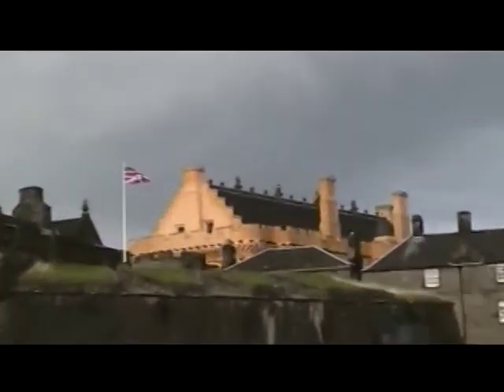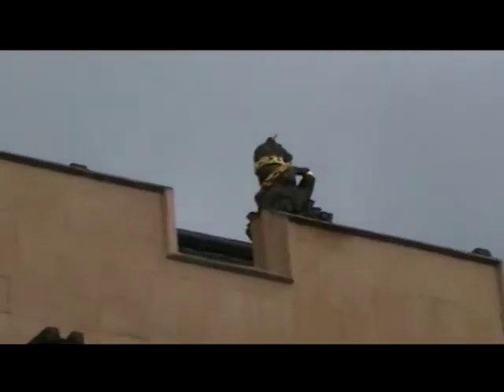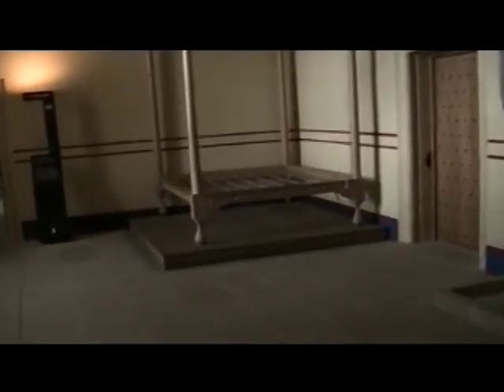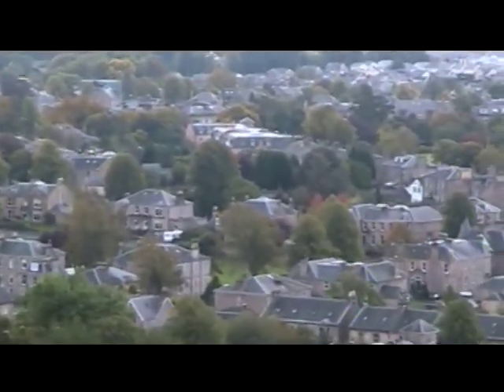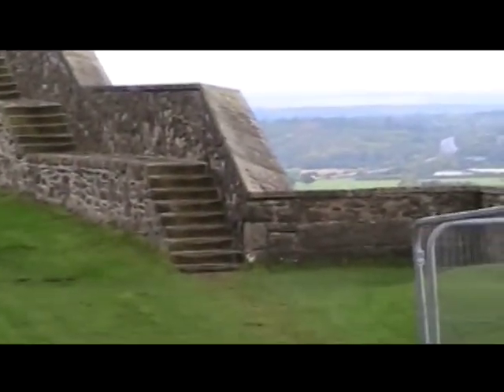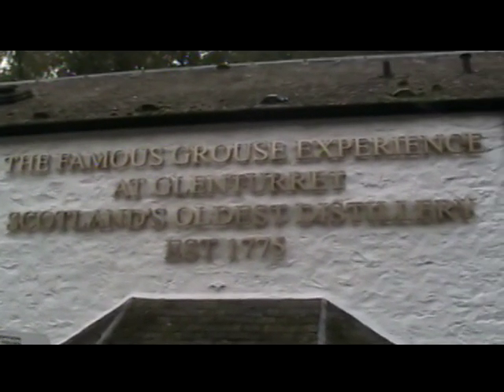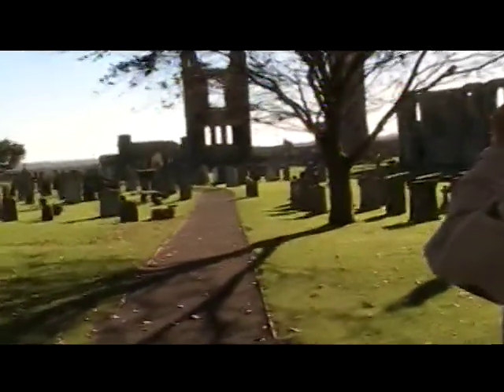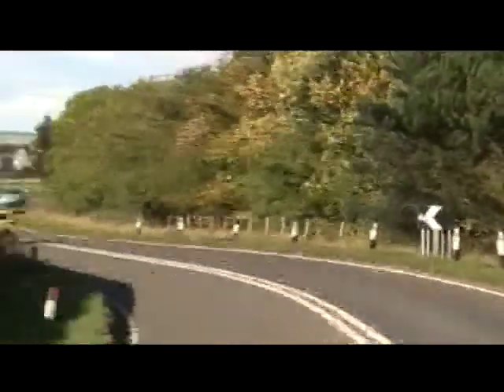83dd.3.StirlingCastleComplesScotland2013FfGbfStAndrewsRuins&Golf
83dd.3. Stirling Castle Complex Robert the Bruce d. 1512, Scotland 2013 Ff Gbf St Andrews Cathedral Ruins & Famous Golf Course & Museum visit. (sent Dennis book), Grouse Distillery estab 1775., Unicorn, Tapestries, King James string bed,